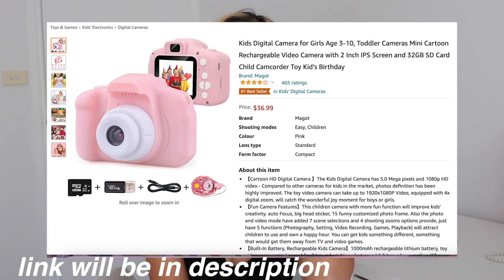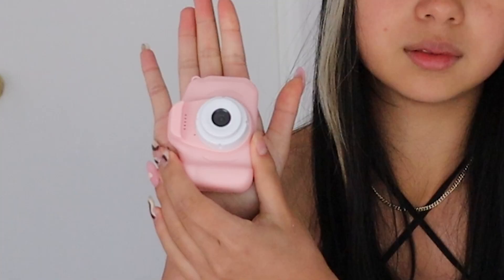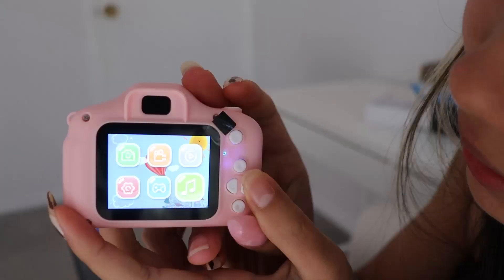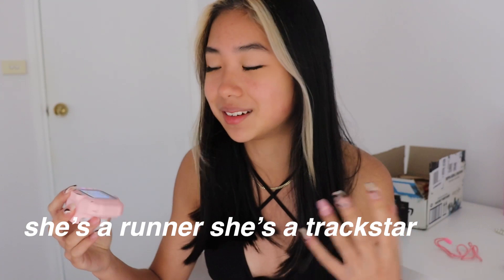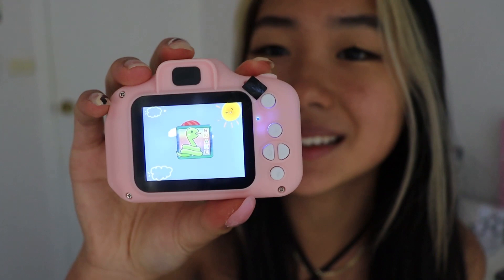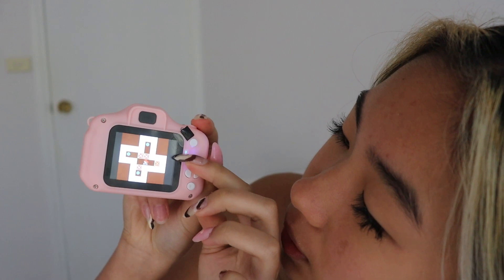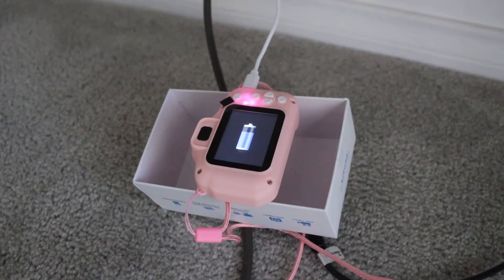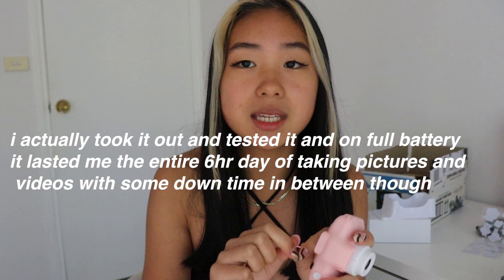testing tiktok children's camera PART 1 | gabrielle teo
hola everybody, today i tried to figure out whether the toy camera from tiktok (and or amazon) was really worth the money especially since it was only $30.
so if you wanna find out whether you should buy this camera keep watching to find out. btw i added chapters that cover every aspect of the camera with things like battery life and audio quality.

PART 2 WILL BE UP SOON WITH THE ONE WEEK UPDATE SO THAT YOU KNOW WHETHER OR NOT IT IS  GOING TO BREAK ON YOU AND WASTE YOUR MONEY 😁😁

let me know if you want to see more of these videos where i test things from tiktok like a tiktok made me buy series!
is the child's camera from tiktok worth it to capture your summer memories and make your own personal movie and/or music video? well watch the video to find out silly. if you have any other questions about the camera that i havent covered leave them in the comments and i'll try my best to give you an answer!

It was so hard to find the original link bc they keep changing the listings?? but here's one with over 1000 reviews which should be almost identical

comment 🍄🍄 if you read this far

~timestamps~
00:00 - intro
00:49 - unboxing the camera and contents
03:18 - turning the camera on
04:09 - how to set the date and time
05:08 - how to insert the sd card/prepare camera for use
06:21 - taking pictures + videos / reveal
07:10 - reviewing the games feature
08:00 - reviewing the music feature
08:25 - how to delete pictures and navigate the camera
09:21 - how long does it take to charge / battery life
10:22 - should you buy it ?

music creds:
(none of the music used in this video belongs to me)

bye!

subs when posted: 440